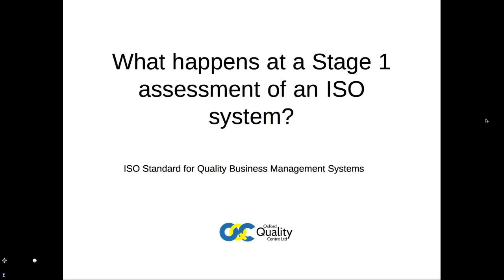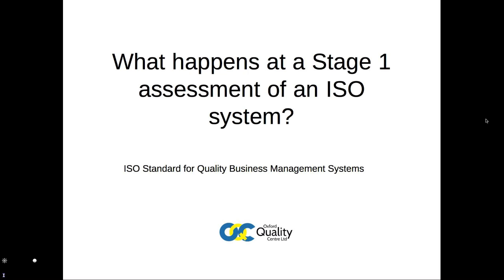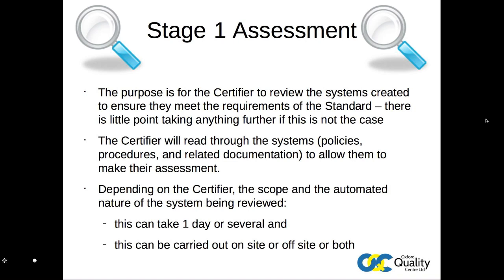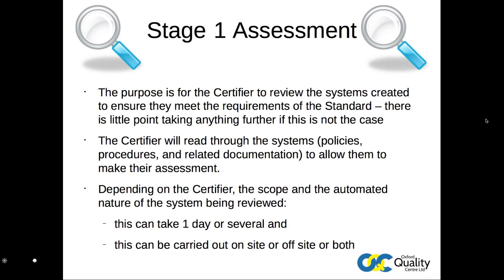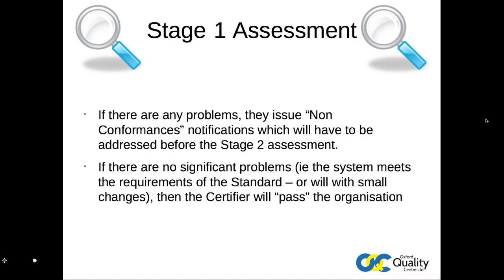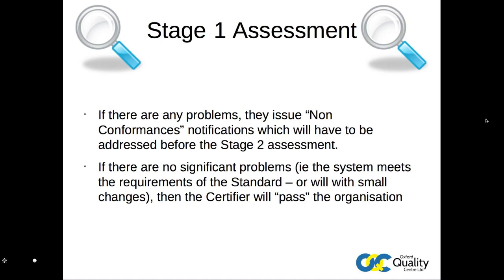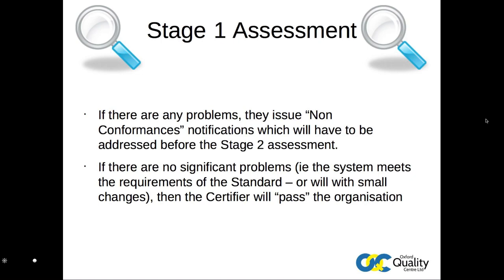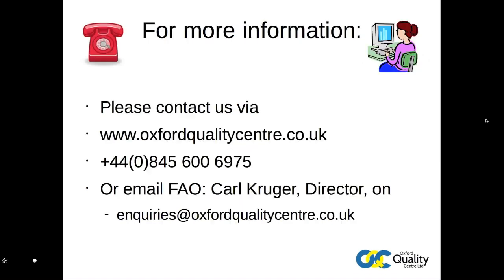What happens during a stage 1 assessment of an ISO system?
The Oxford Quality Centre's short run through of what takes place during a stage 1 assessment of an ISO system.